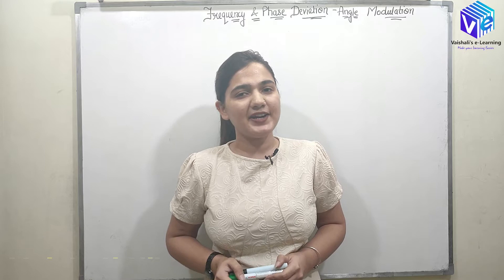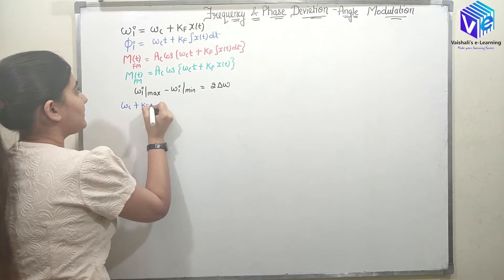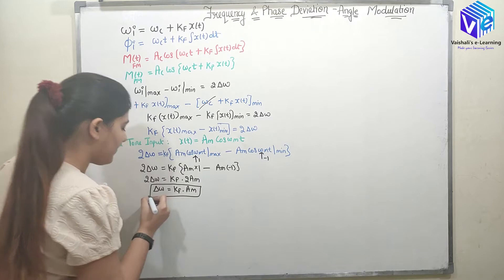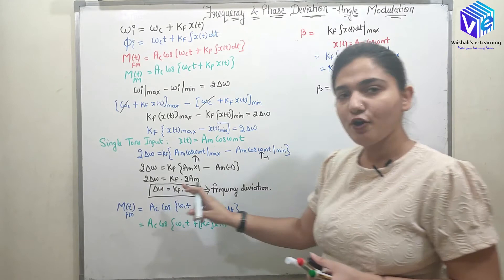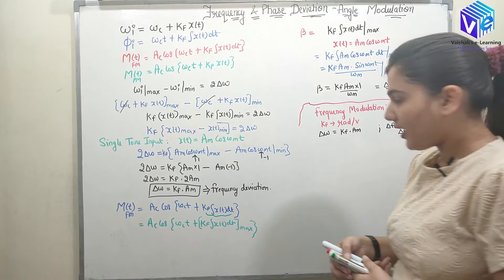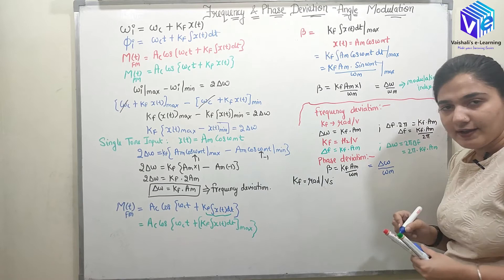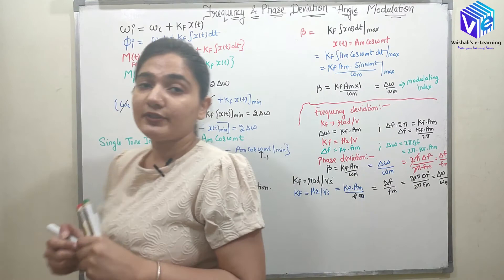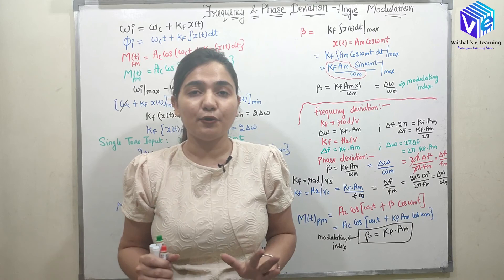L 42 | Frequency & Phase Deviation | Frequency Modulation | FM | Angle Modulation | Analog Comm